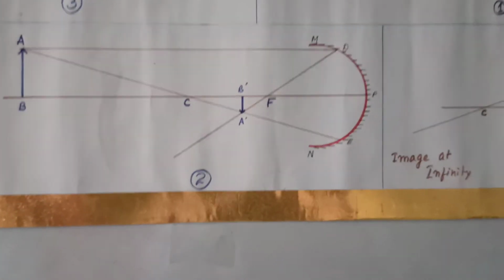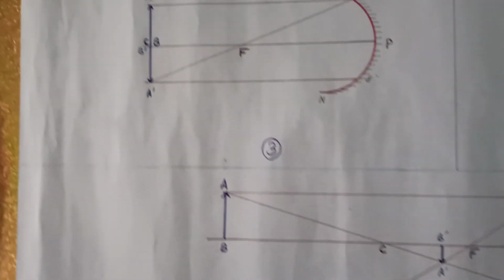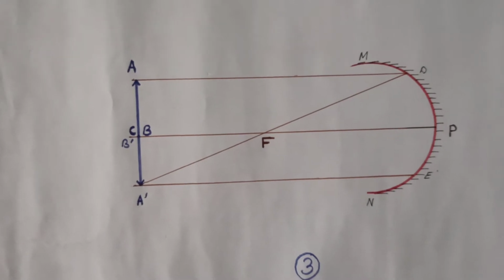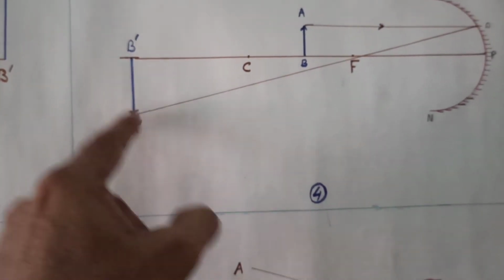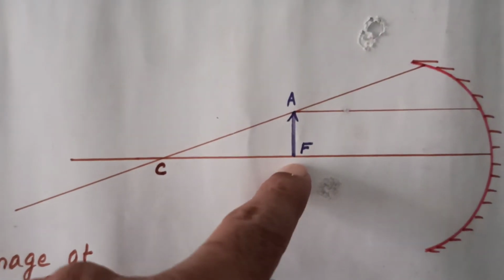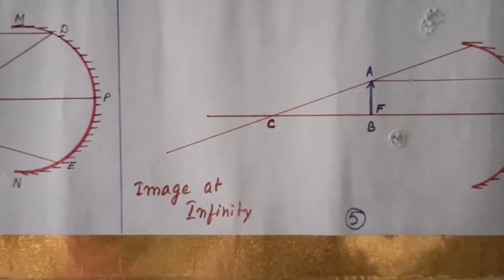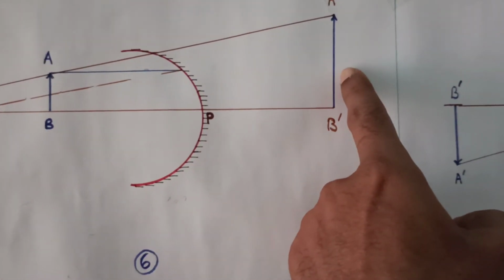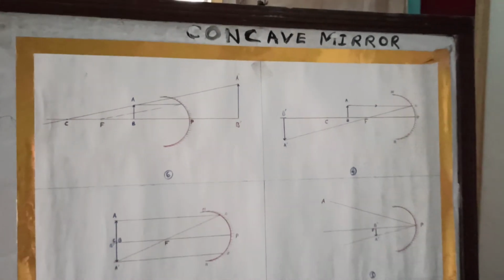Nature, Position and Size of images(2)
Nature, Position and Size of images formed by Concave and Convex mirror.